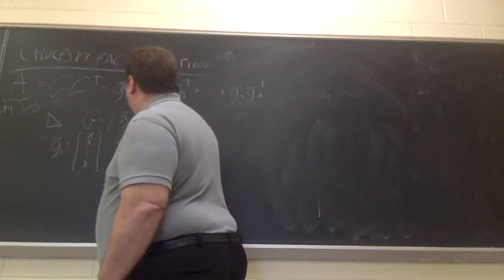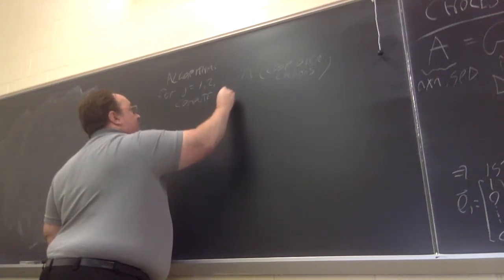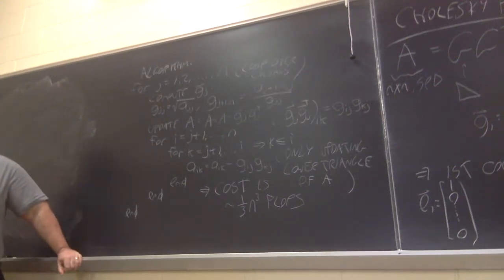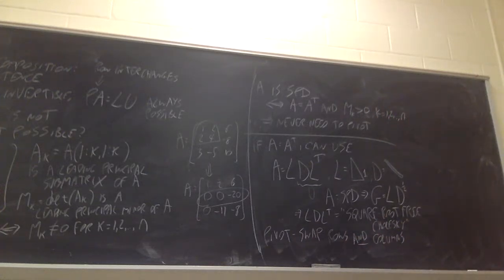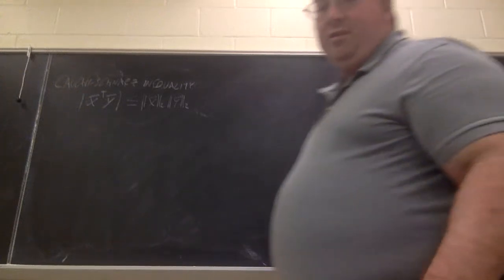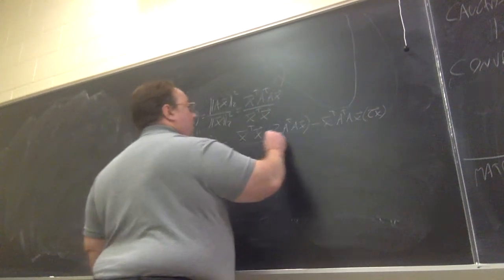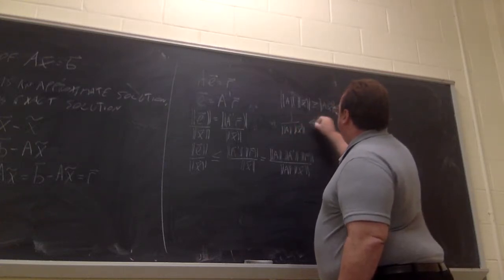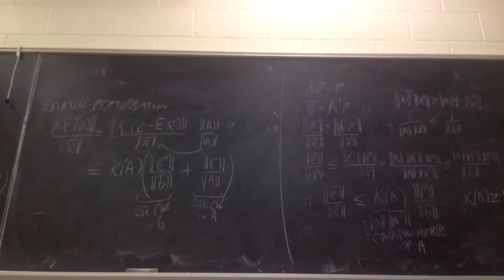MAT 610 USM 02-06-2019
Cholesky factorization, condition number